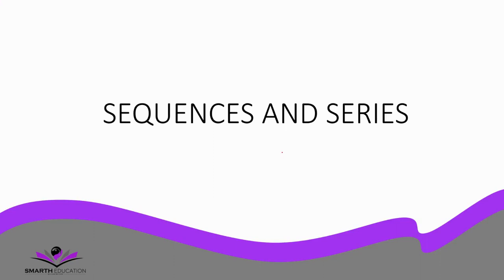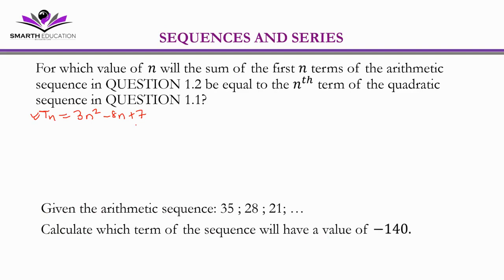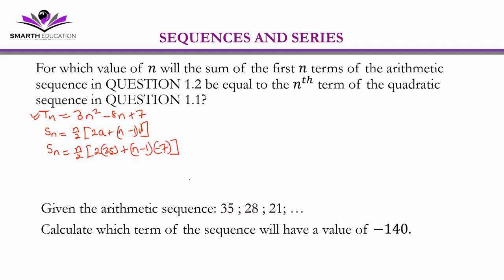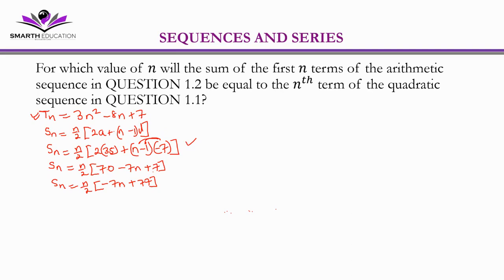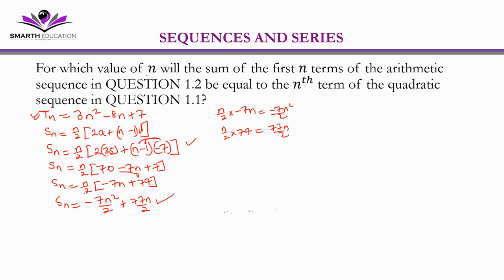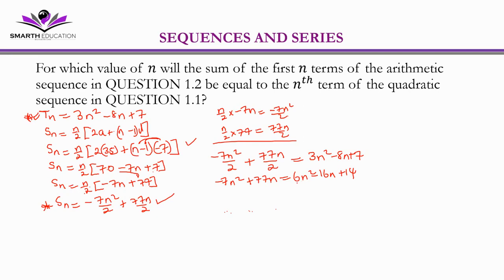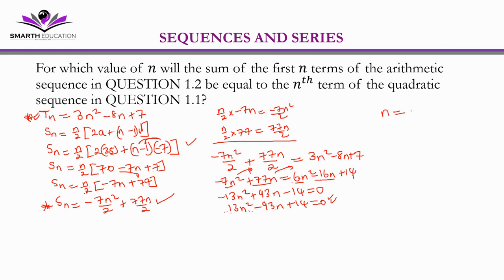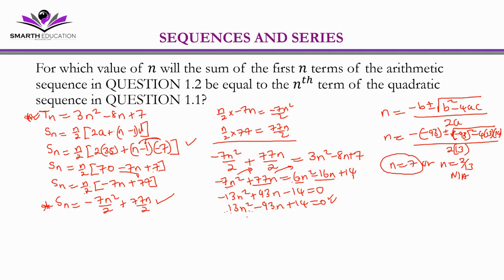ARITHMETIC SERIES AND SIMULTANEOUS EQUATIONS PART 2 Q 1 3